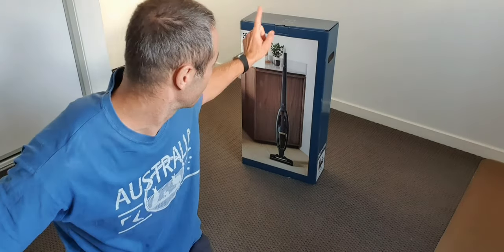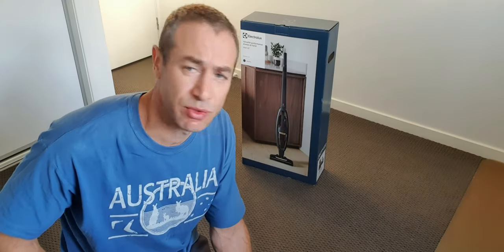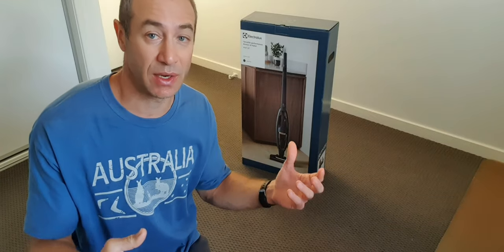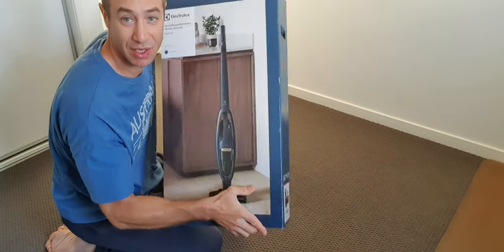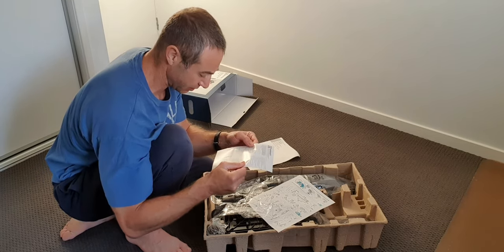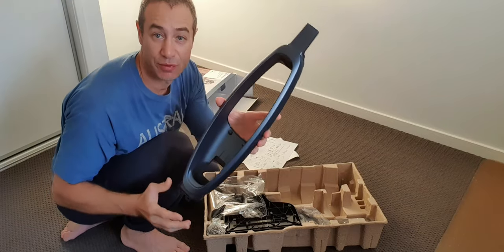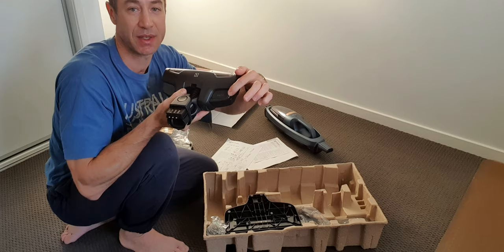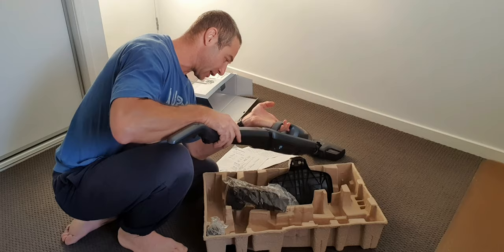Electrolux Well Q7 vacuum cleaner unboxing and first impressions.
This is part 2 video. No product tested yet, but if you already concluded that you will be better off with the Dyson here is all info you need:
if you can afford V11 I highly suggest you go a bit further and get following:
Dyson V11 Outsize Cordless Handstick Vacuum Cleaner